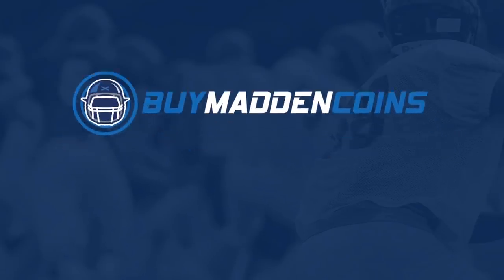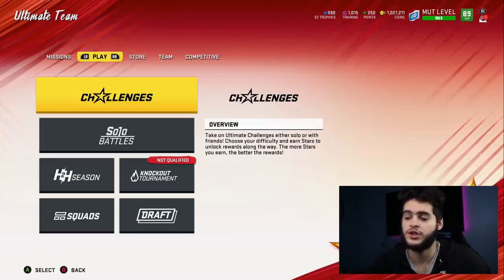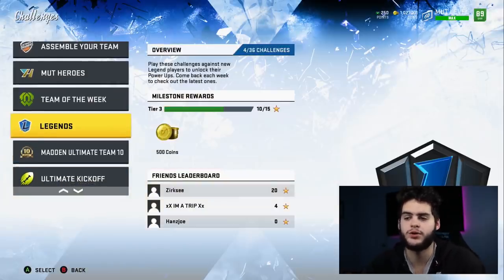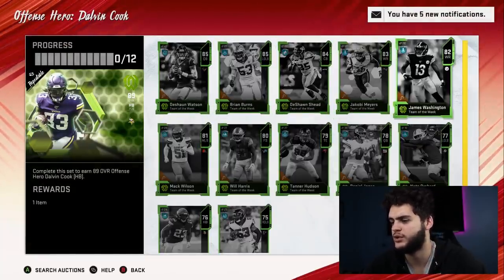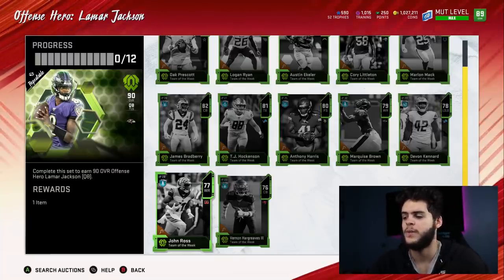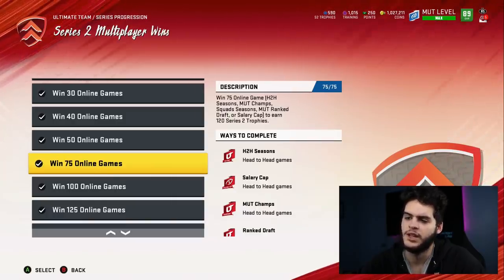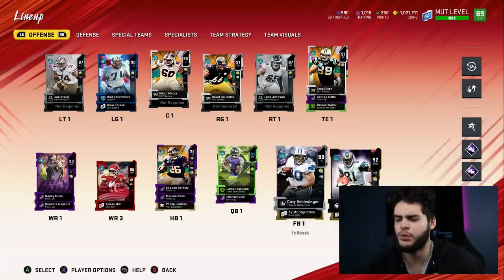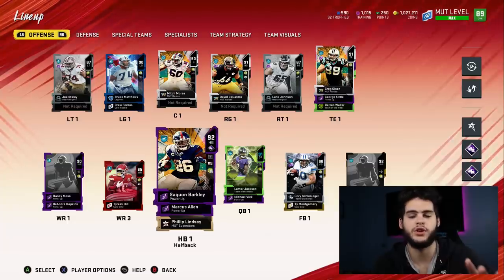THE BEST WAY TO BUILD A NO MONEY SPENT TEAM! THE BEST OPTIONS AVAILABLE! | MADDEN 20 ULTIMATE TEAM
mut 20
 ULTIMATE TEAM
poodle

madden 20